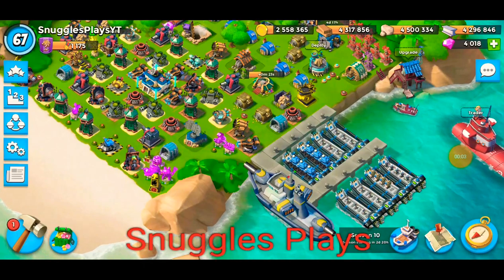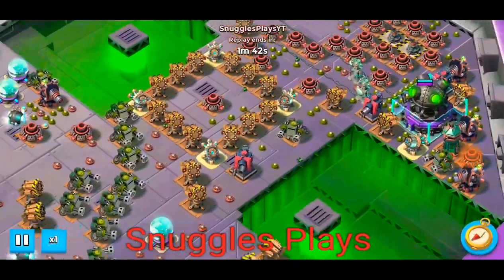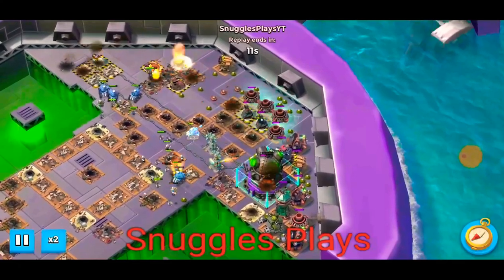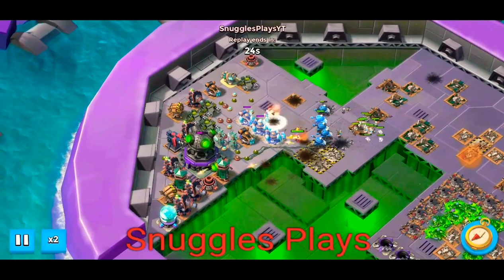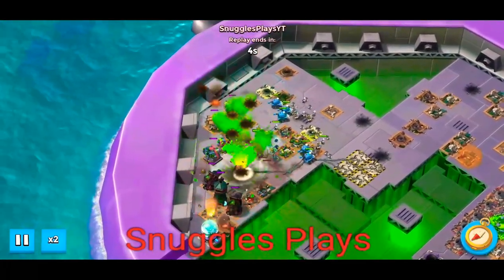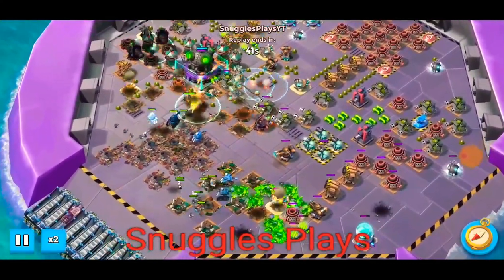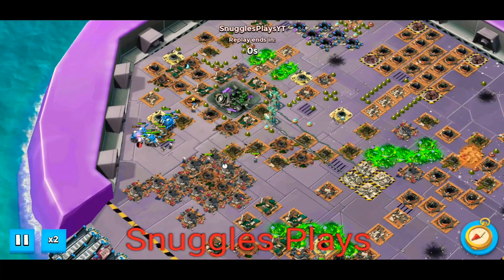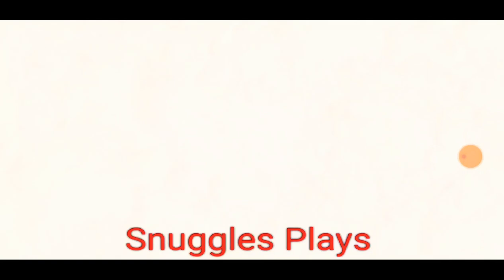Boom Beach | HASTY MEGA CRAB 2020 | STAGES 35-39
STATUE LINEUP = 172 (1GBE, 7TD, 2TH)

It's that time again everybody! Yes, the Hasty Mega Crab is back for 2020 and is just as crazy and fast paced as ever, with the speed serum and the troop speeds, you can be sure we will be speeding our way to the Legendary trophy at stage 70.  Enjoy the video. :)

Welcome to Boom Beach: come with a plan or leave in defeat! Fight the evil Blackguard with brains and brawn in this epic combat strategy game. Attack enemy bases to free enslaved islanders and unlock the secrets of this tropical paradise. Create a Task Force with players around the world to take on the enemy together. Scout, plan, then BOOM THE BEACH!

Keep up to date with everything Boom Beach on the following social media channels:

Want to express your thoughts, opinions, ideas about Boom Beach? Check out the new Boom Beach Forum and join in the discussion and debate on a whole variety of topics:

Keep Booming! :) :) :)